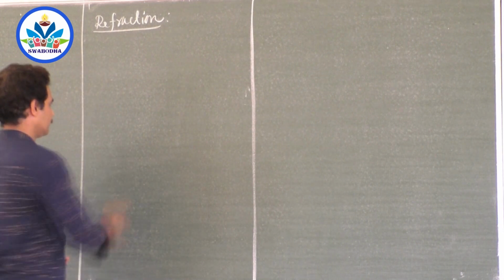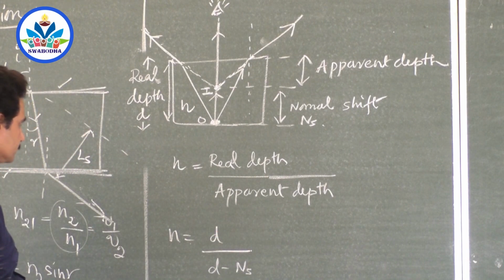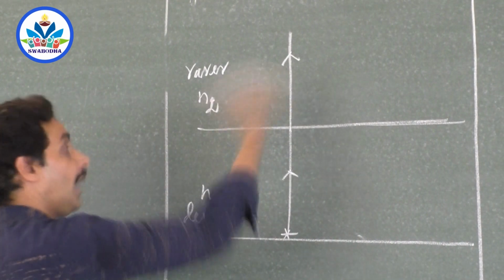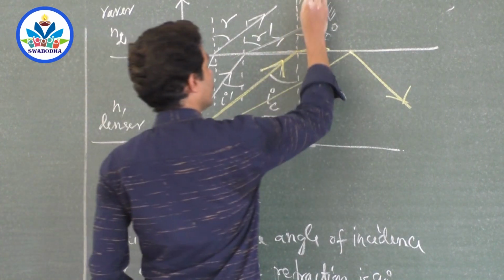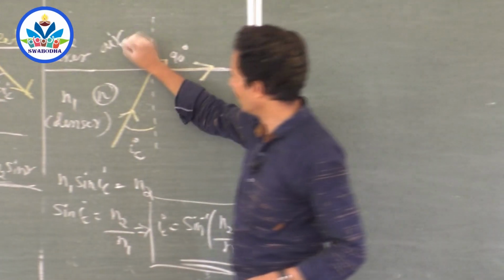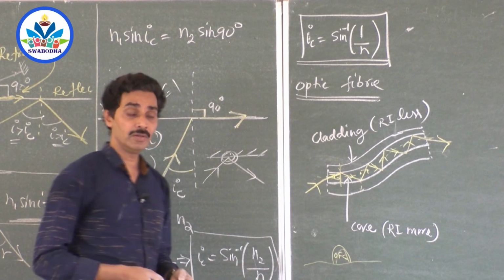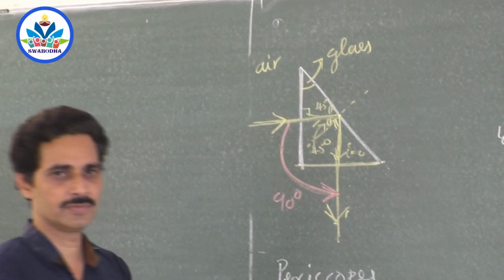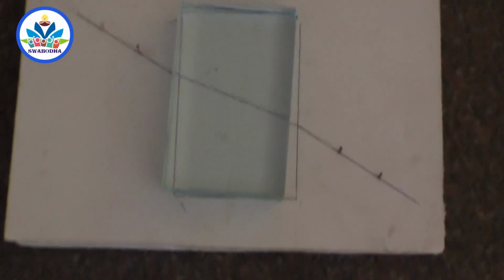Ray Optics 9 Lateral Shift,Normal Shift, total Internal Reflection By Prof. Harish Shasthri